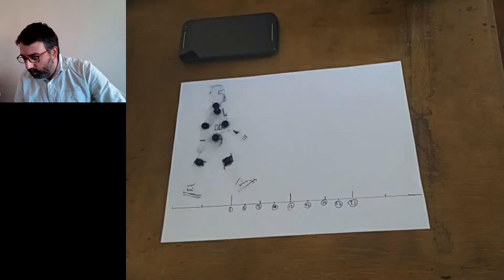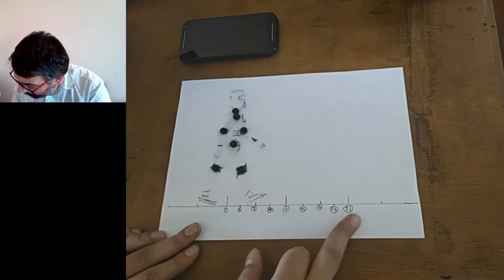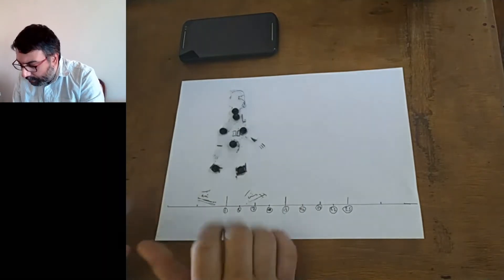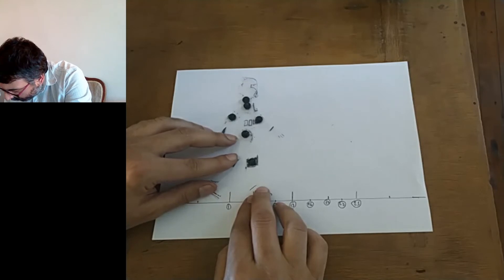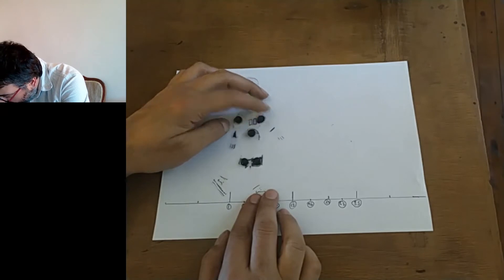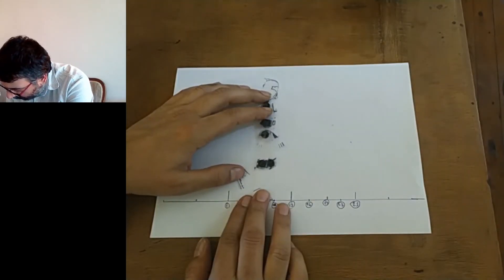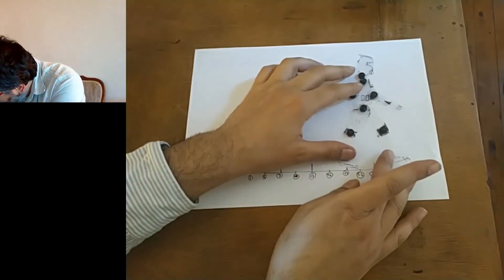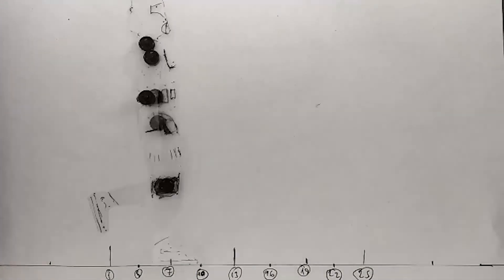Art of Animation: Walk Cycle [English voice-over]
Fourth episode  of distance learning video series for Art of Animation Course 2020.